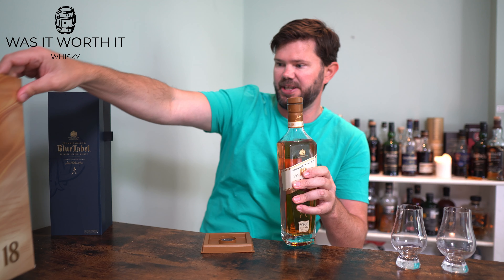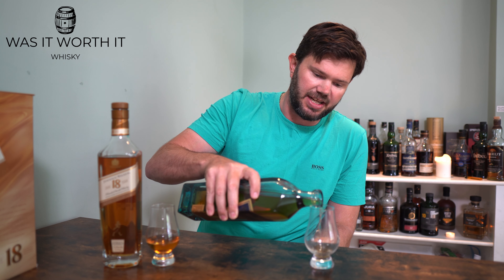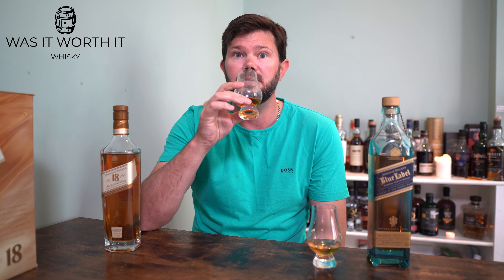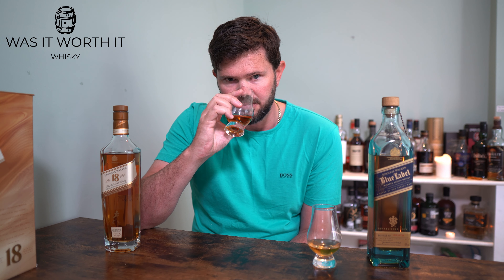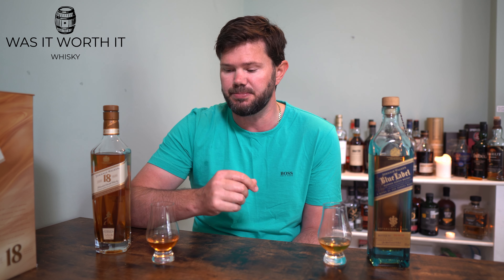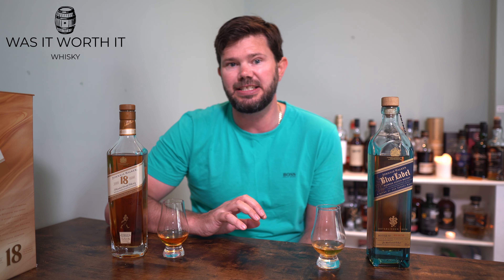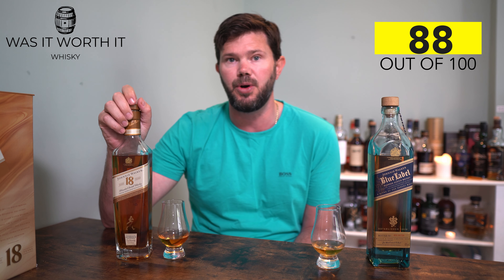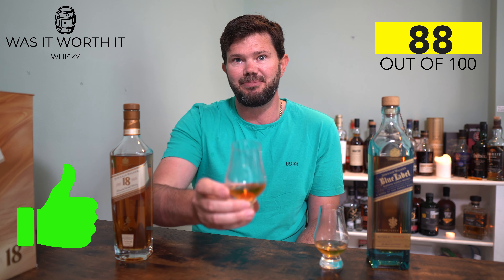Johnnie Walker 18 Year Old VS Johnnie Walker Blue Label Blended Scotch Whisky Review Is Blue Better?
Johnnie Walker 18 Year Old in my opinion defiantly better Johnnie Walker Blue Label both in price and quality. From a blended Scotch prospective the 18 Year Old will run rings around many single malts.  Perhaps if Johnnie Walker paid as much as much attention to advertising the 18 Year Old as they due Blue Label, maybe it wouldn't have such a bad name.

Was It Worth It Whisky Reviews is a review for the normal person that just likes a good whisky at a fair price.  No technical bullshit. No Ulterior Motivation.
We all deserve the best whisky  and there is plenty to choose from.